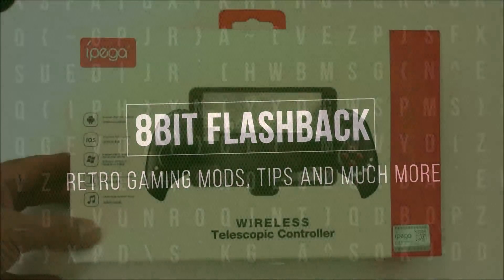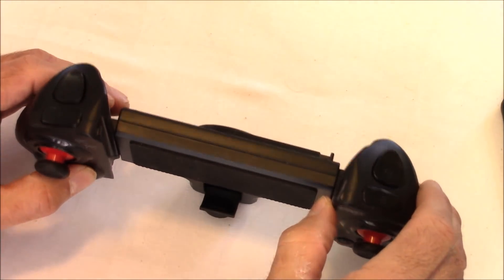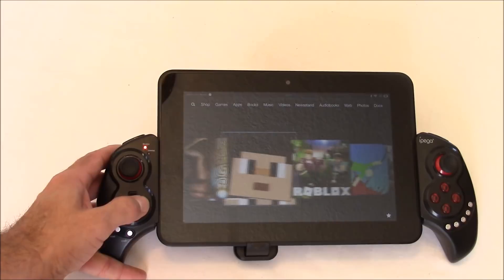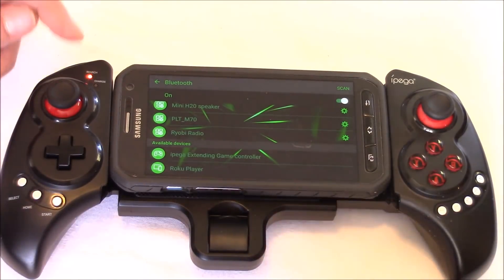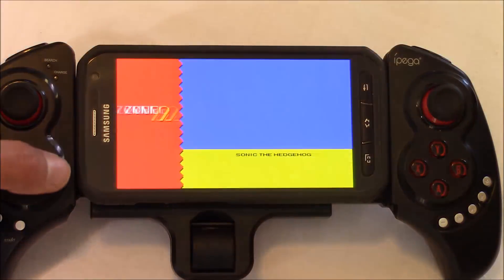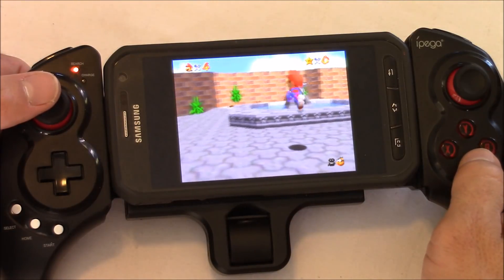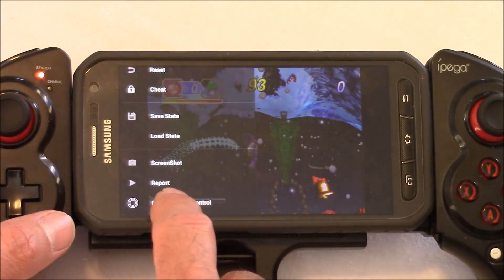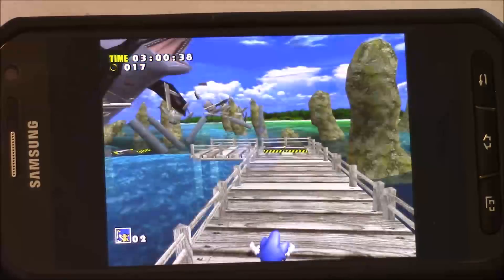Ipega PG-9023 Bluetooth Controller for your Phone & Tablet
Testing out Ipega  bluetooth controller. For Android, IOS and Windows.

8bit Flashback T shirts now available:

This product is a new wireless Bluetooth controller which supports different android/iOS/PC games.
1) It can be used when connected with the Bluetooth mobile phone and without any drivers.
2) Exclusive gaming application platform, the classic hand travel under control (ipega game lobby only for Android platform).
3) Built-in lithium battery (380mAh). After charging, it can be sustainable for 20 hours. Safe and stable.
4) With telescopic stand. Mobile phone or tablet can be placed in the bracket (support 5-10 inch devices).
5) With "volume +, -,"last","next ""Play/Pause", total 5 multimedia function keys (This function is incompatible with Y key mode).
6) Bluetooth 3.0 wireless transmission can support 6-8 meters wide range of control from the operation.
7) User-friendly software designed to enter the power saving mode with no connection state.
8) Support Android 3.2, iOS 4.3 above system.
9) Compatible with iPod/iPhone/iPad as well as the vast majority of android tablet PCs.